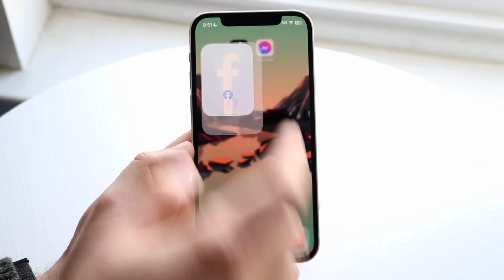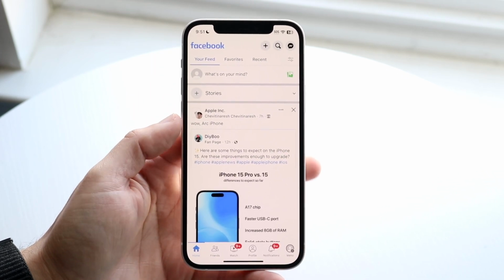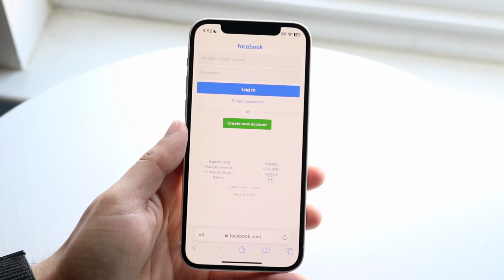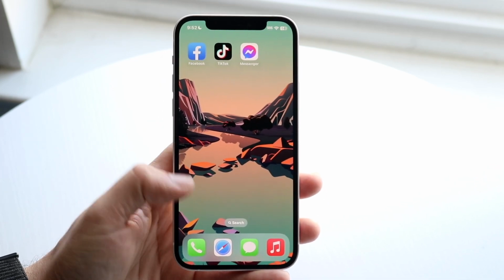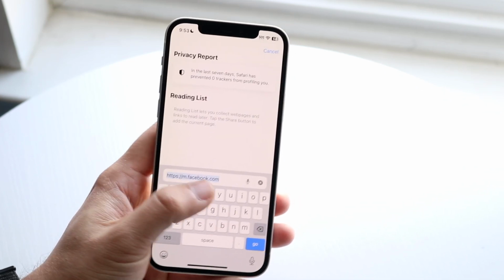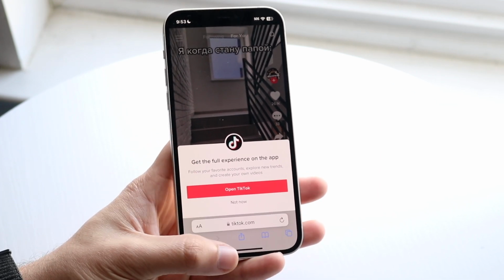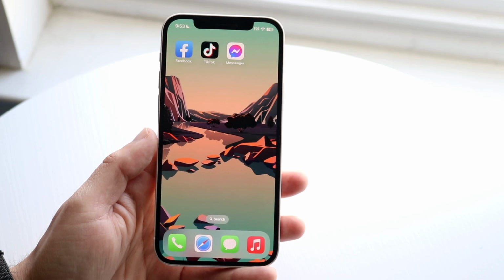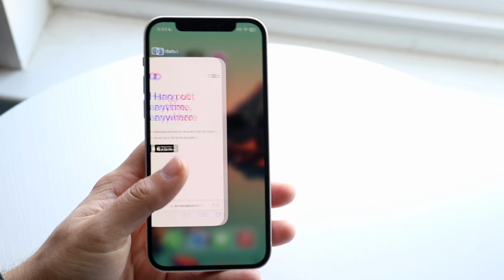The WORST iPhone Apps To Download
Let's take a look at The WORST iPhone Apps To Download